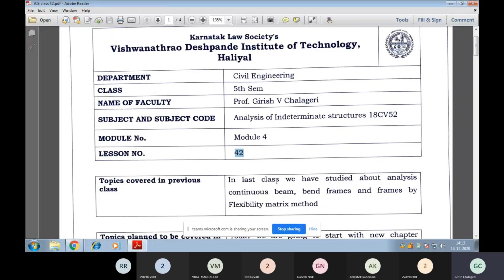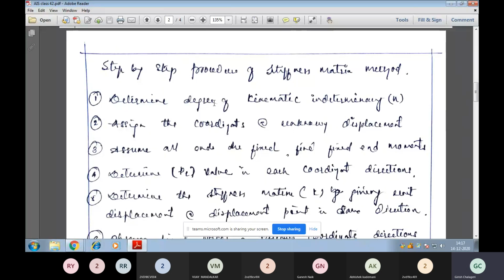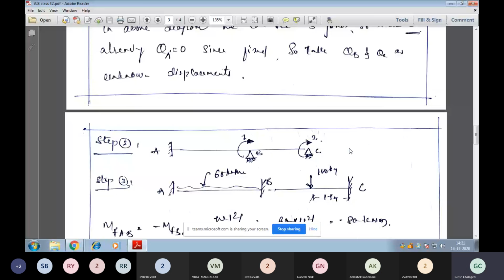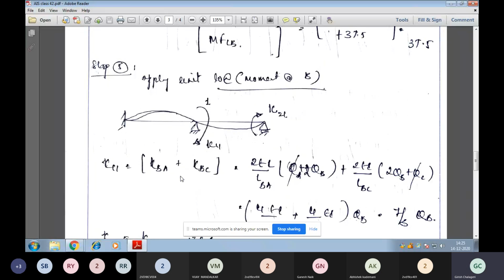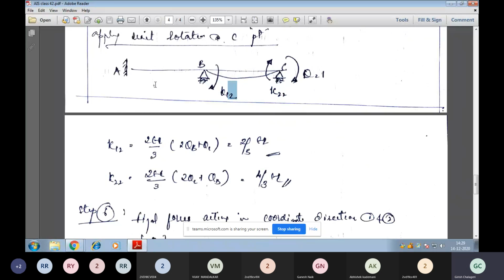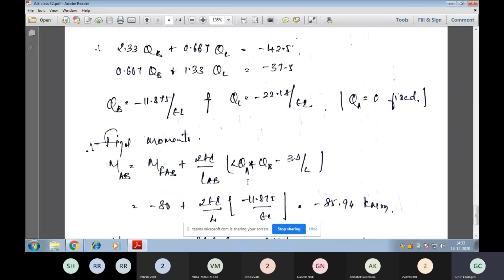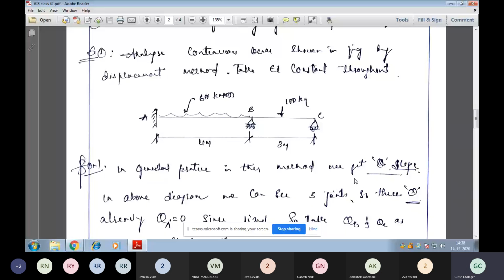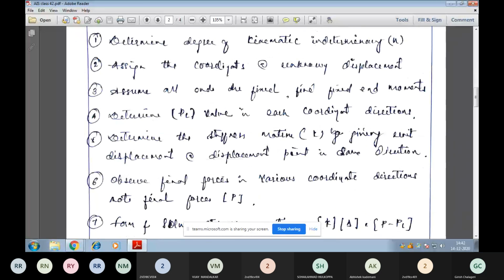AIS 18CV52 module5 lecture42